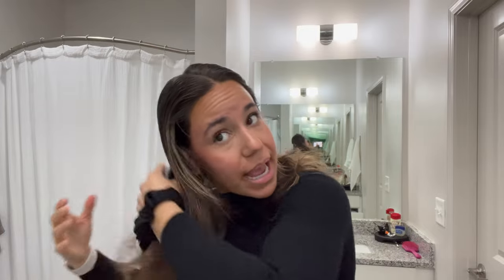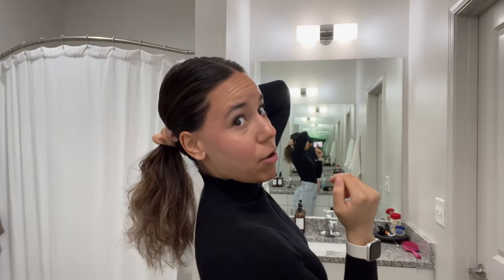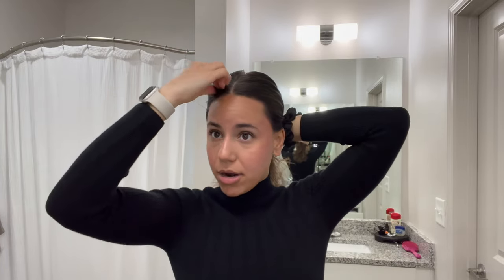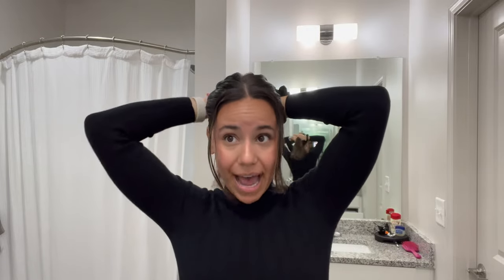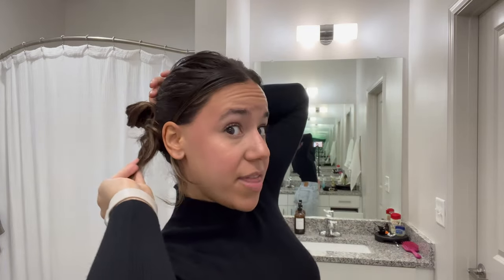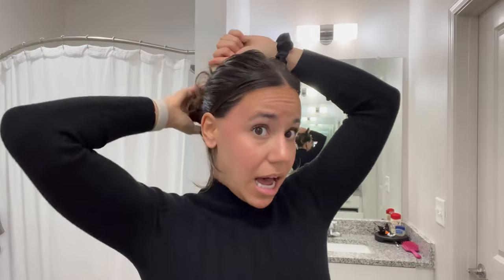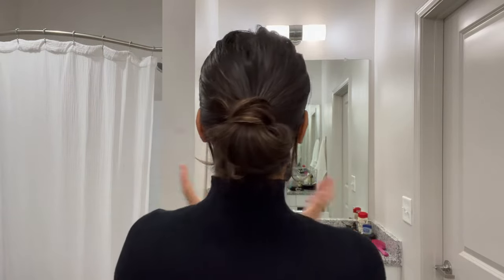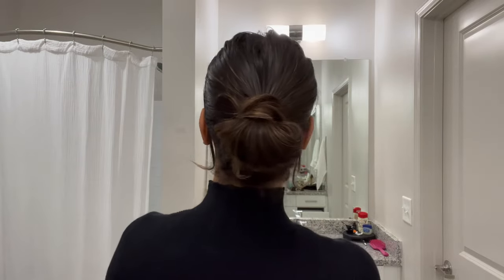Easy Messy Low Bun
Save some time but still look put together with this messy low bun hack! It’s the perfect option for dressing up or more casual.